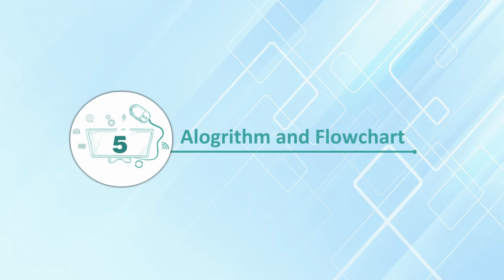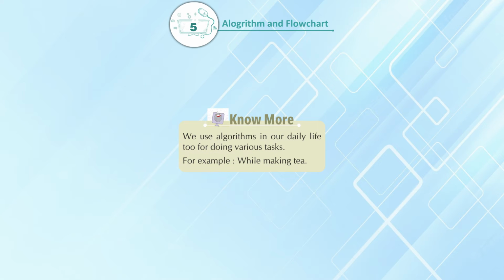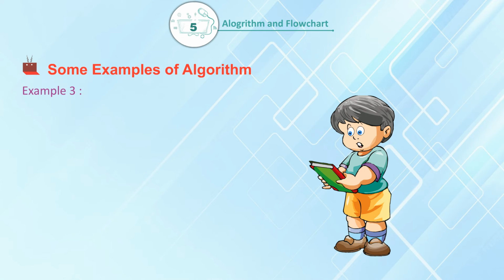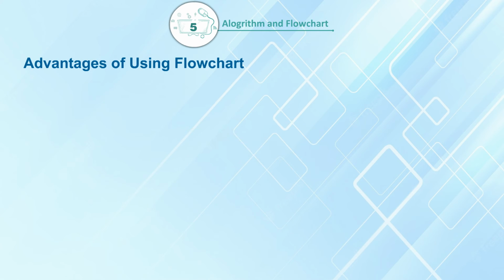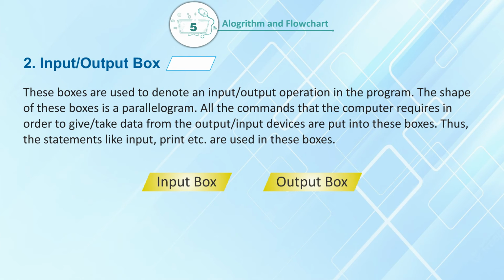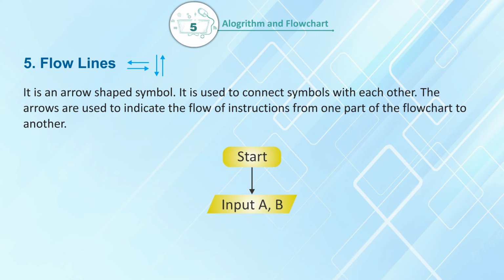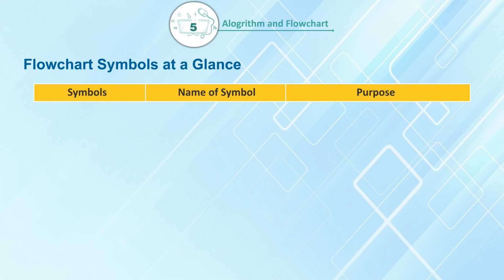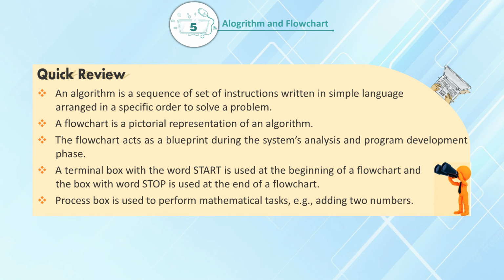Knowledge Tree Books Computer Class 6 Chapter 5